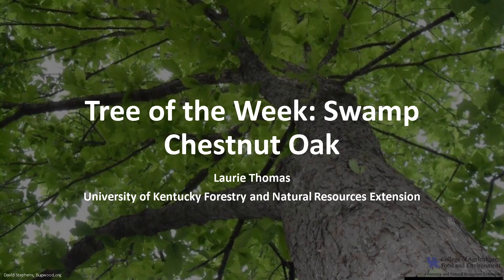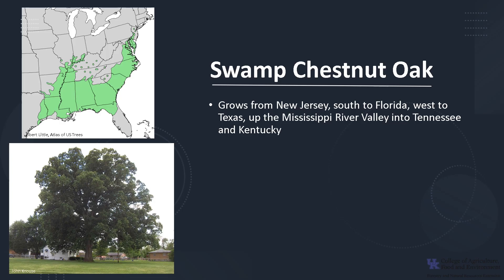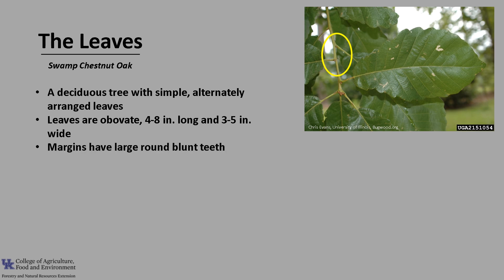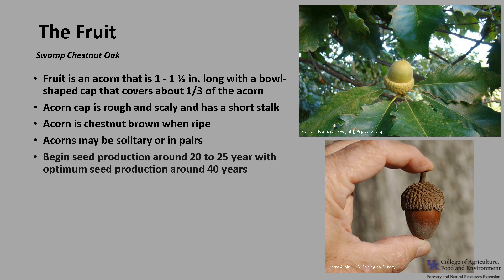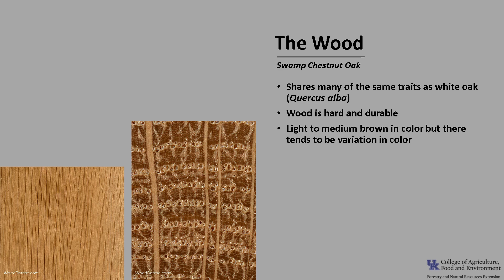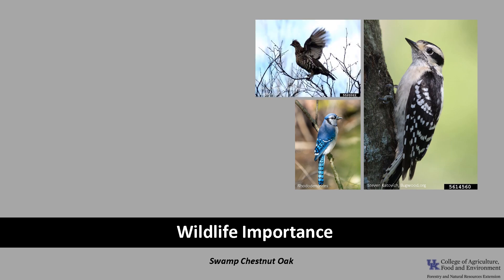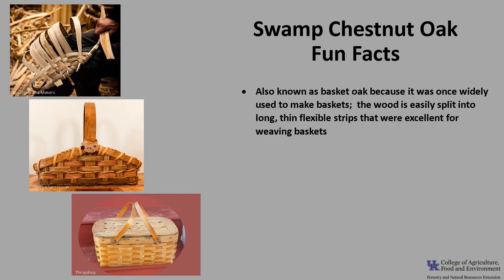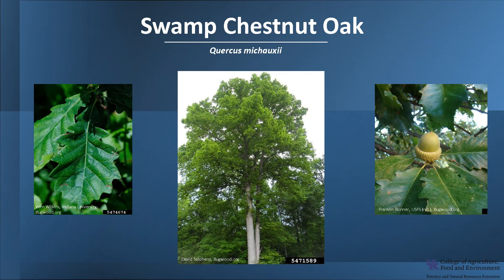Tree of the Week: Swamp Chestnut Oak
Swamp chestnut oak is an important timber tree in the south. It is also known as basket oak, for the baskets made from its wood, and cow oak because cows eat the acorns.